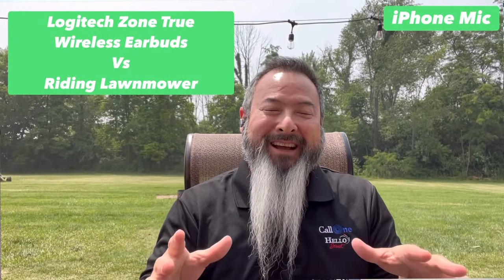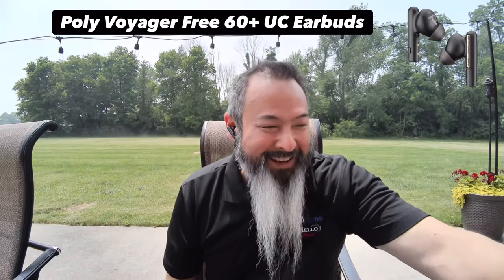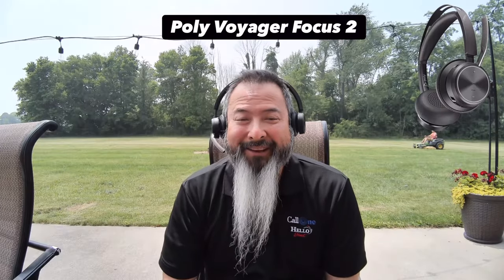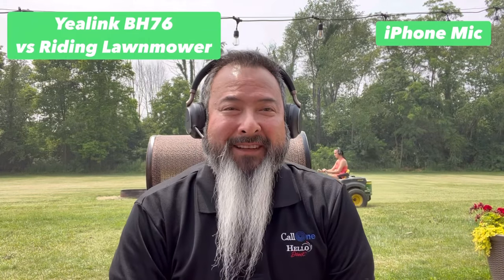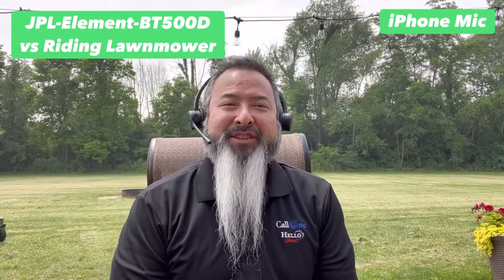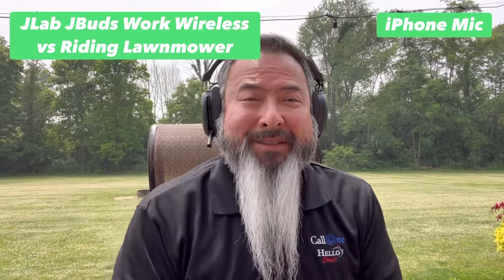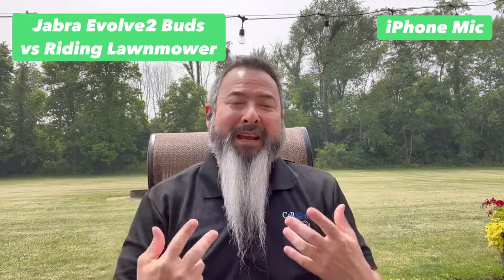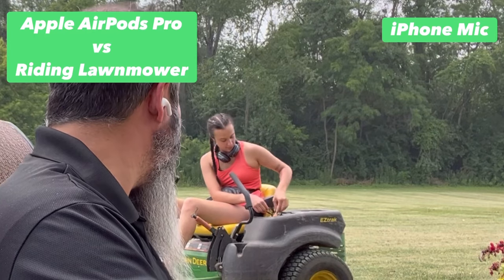Ultimate UC Bluetooth Headset Showdown: Noise-Canceling Mic vs. Riding Lawnmower!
😳 Multiple UC Bluetooth Headsets vs. Running Riding Lawnmower!

🤔 Which headsets and earbuds do you think performed best? Which was a surprise?

The headset lineup in order of appearance!

✅ 00:07 Logitech Business Zone True Wireless
✅ 00:40  Poly Voyager Free 60+ UC
✅ 00:54  Poly Voyager Focus 2
✅ 01:21  Yealink BH71
✅ 01:36  Yealink BH76
✅ 01:52  EPOS IMPACT 1000
✅ 02:09  JPL Element BT500D
✅ 02:31  Jabra Evolve2 55
✅ 02:50  JLab JBuds Work Wireless
✅ 03:04  Jabra Evolve2 Buds
✅ 03:43  Apple AirPods Pro (for fun - we don’t sell these)